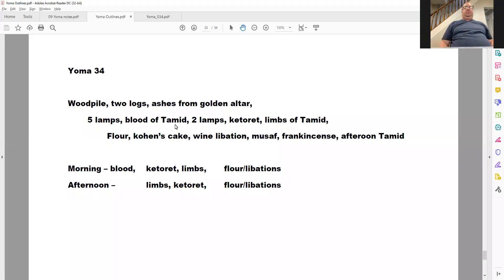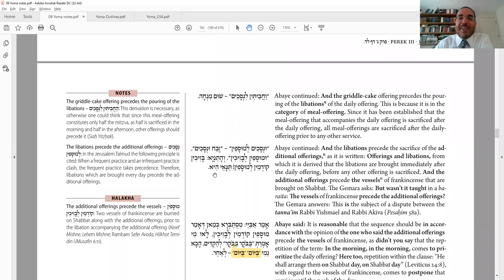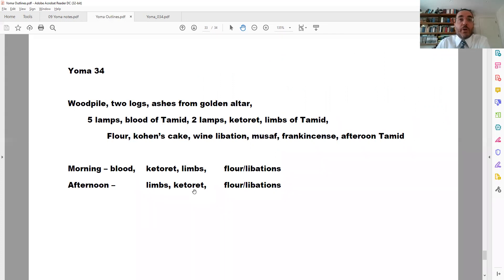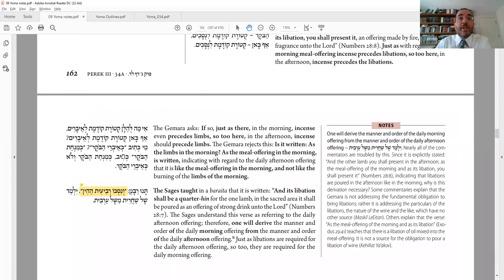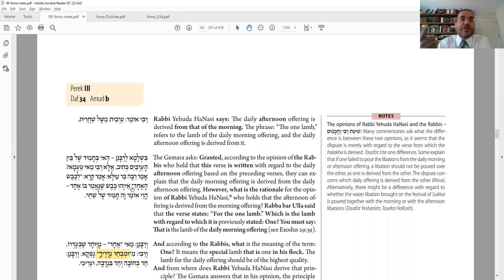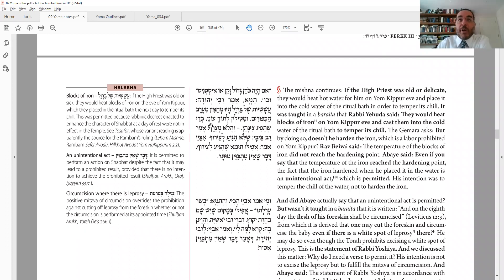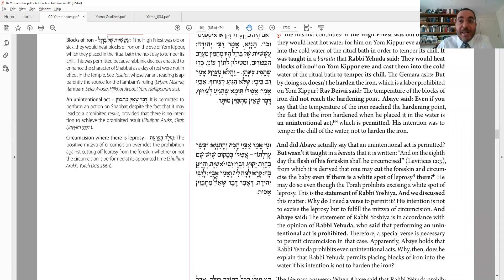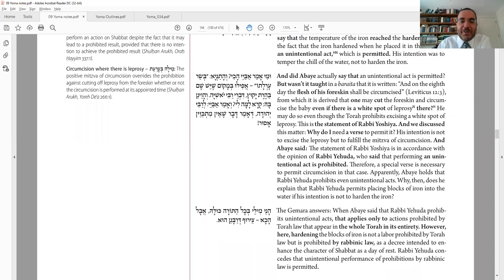Daf Yomi - Yoma 34 - Heated Pool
Yoma 34

Woodpile, two logs, ashes from golden altar,
5 lamps, blood of Tamid, 2 lamps, ketoret, limbs of Tamid,
Flour, kohen’s cake, wine libation, musaf, frankincense, afteroon Tamid

Morning – blood,  ketoret, limbs, flour/libations
Afternoon –   limbs, ketoret,  flour/libations

in Solidarity with Binyamin Novick and Hayyale Yisrael